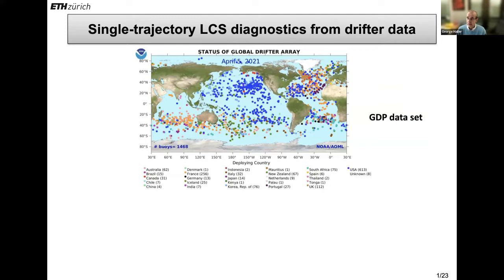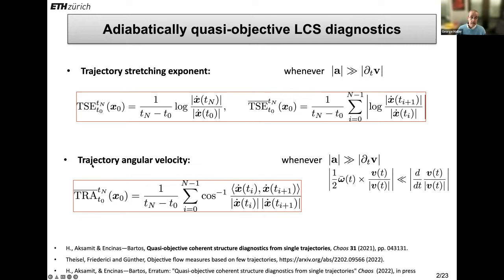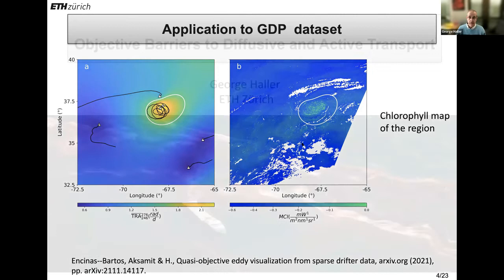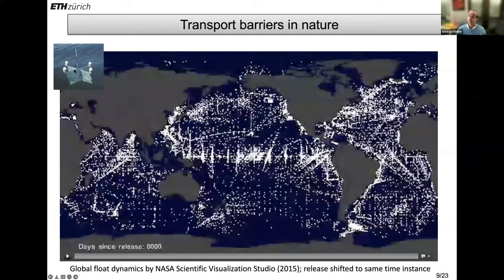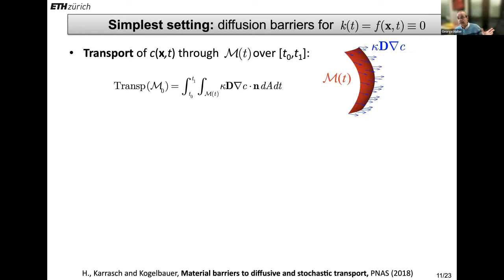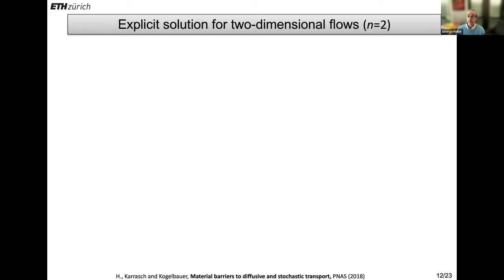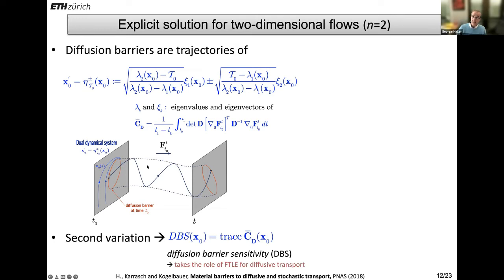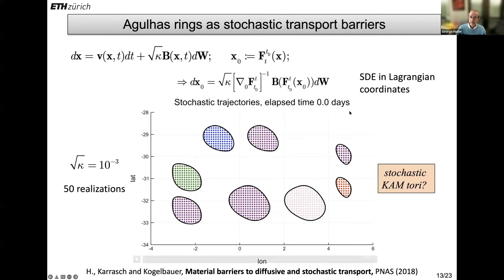Objective Barriers To Passive Transport (Lecture 2) by George Haller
DISCUSSION MEETING

WAVES, INSTABILITIES AND MIXING IN ROTATING AND STRATIFIED FLOWS (ONLINE)

ORGANIZERS: Thierry Dauxois (CNRS & ENS de Lyon, France), Sylvain Joubaud (ENS de Lyon, France), Manikandan Mathur (IIT Madras, India), Philippe Odier (ENS de Lyon, France) and Anubhab Roy (IIT Madras, India)

VENUE: Online

Waves are ubiquitous in natural fluid systems like the Earth's ocean, planetary atmosphere, and the interior of stars and planets. Stratification (owing to spatial variations of temperature, salinity, gravity or magnetic field) and/or Coriolis effects (owing to the rotation of planets & stars) represent key physical ingredients of wave generation, propagation and dissipation in many of these large-scale systems. Together with the significant amounts of energy input into them, the ability of waves to transport energy and momentum (and maybe mass too) through large spatial extents has significant implications for (i) global flow features like oceanic or atmospheric circulation, mean temperature distribution in planets/stars etc., (ii) the overall energy budget, and (iii) biological activity in the ocean. Furthermore, it is now widely recognized that wave dissipation mechanisms (and the resulting generation of heat and mixing) have to be accurately parameterized in global scale numerical models like the Earth's climate model. Finally, an understanding of various small and large-scale wave phenomena in idealized models of complex large-scale systems like the ocean paves way for improved observation, understanding and prediction of the evolving global climate.

The proposed program would cover topics pertaining to the generation, propagation and dissipation of waves in stratified and rotating fluids, with applications focused on (but not restricted to) the Earth's oceans. Related applications to the Earth's atmosphere, and other planetary/astrophysical systems will also be encouraged to foster exchange of ideas.

This meeting would bring together physicists, mathematicians, fluid dynamicists, and oceanographers with three main objectives:

to deliver pedagogical lectures on the aforementioned topics
to identify important problems that the overall community could focus on in the next decade
to exchange ideas and tools between the various research communities
Eligibility criteria: Registration is open to PhD students, advanced masters students, postdocs and other researchers/faculties working in related areas.